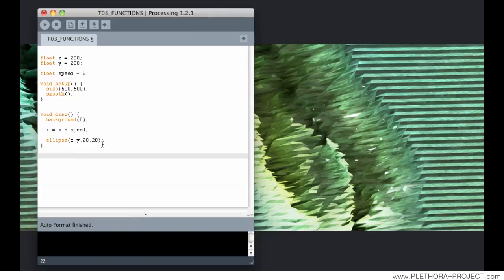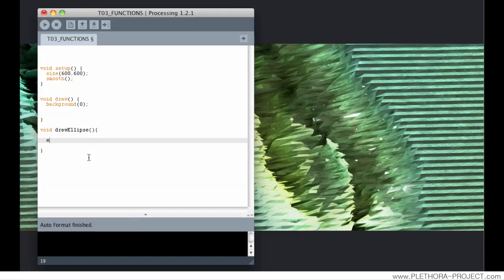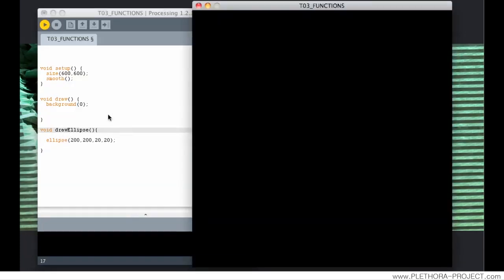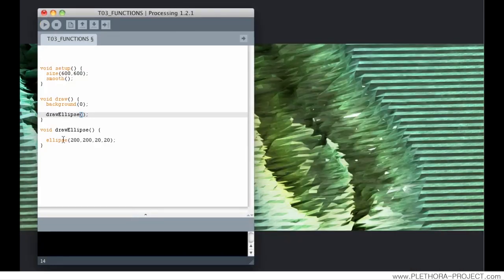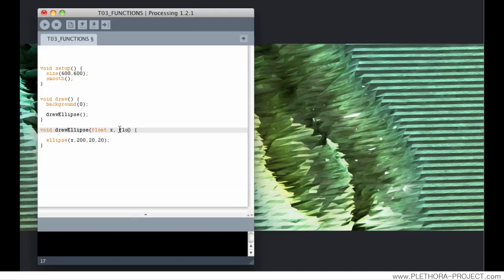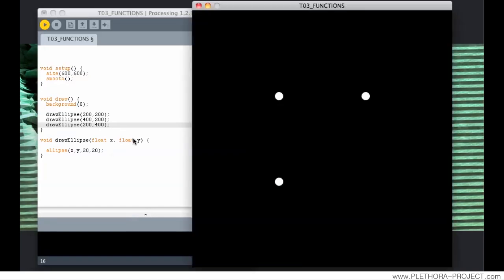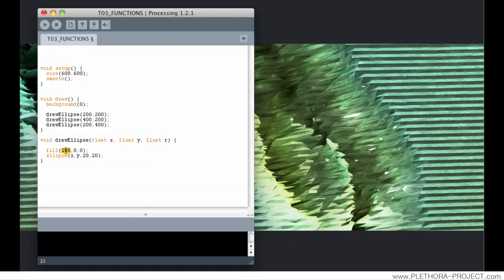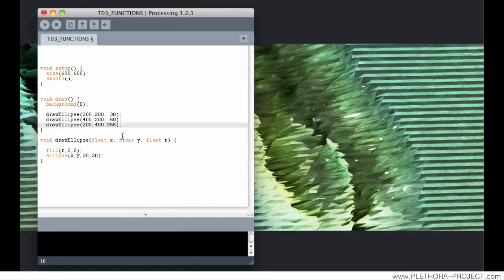Processing Tutorial 03 - Functions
//PROCESSING VIDEO TUTORIAL 03
//Functions